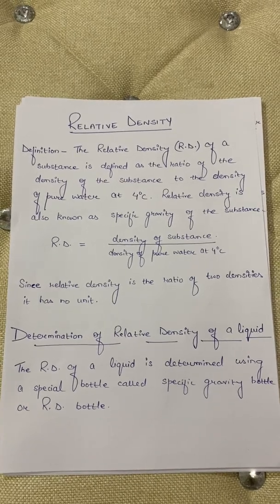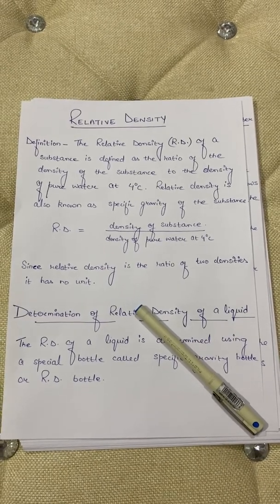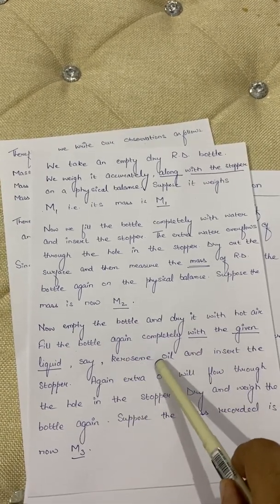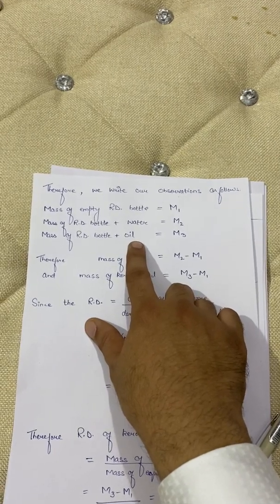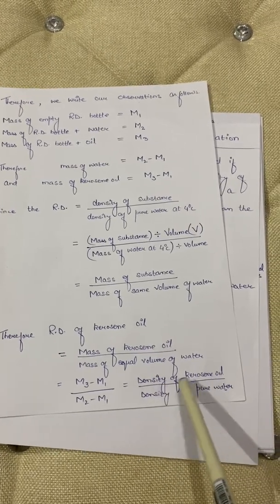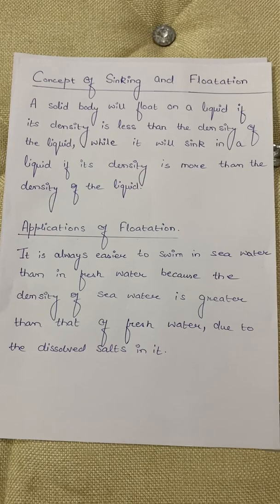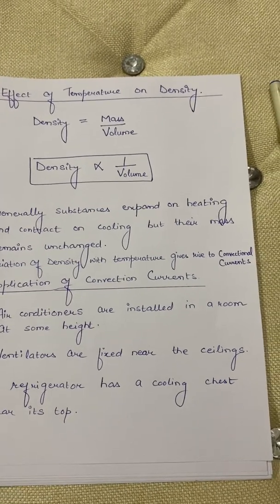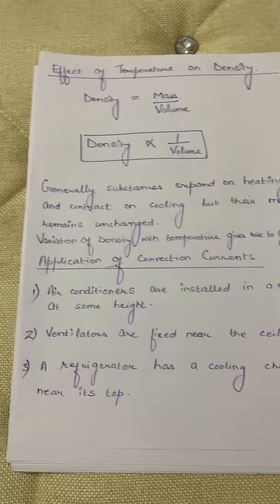Measurement-Part2 class 7(S.U.Aftab)